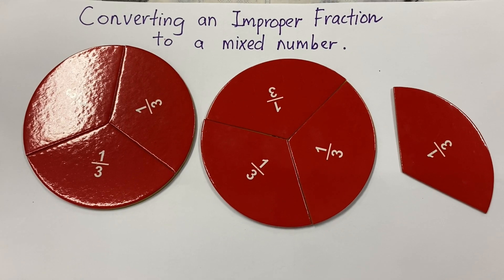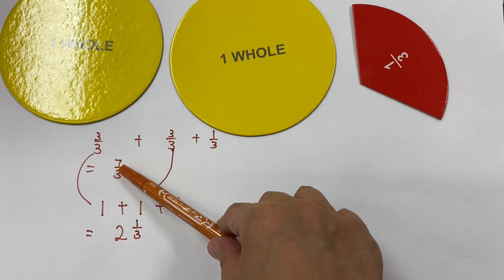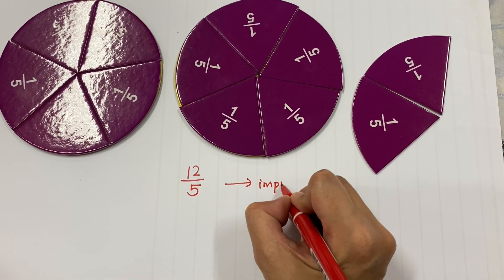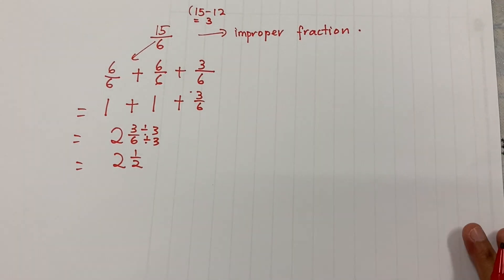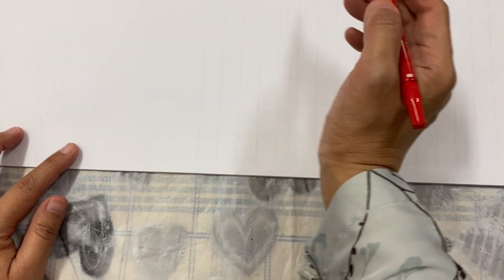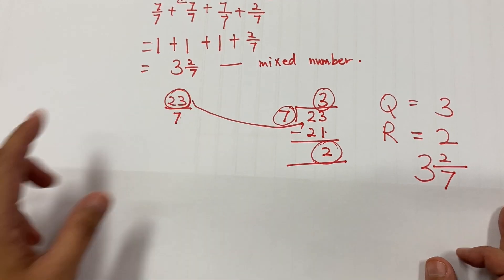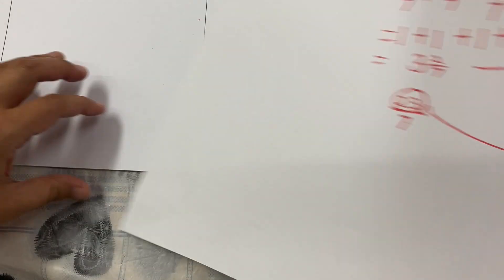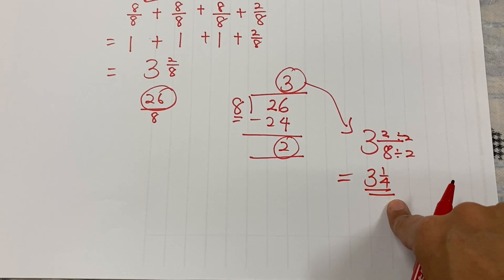CONVERTING IMPROPER FRACTIONS TO MIXED NUMBERS